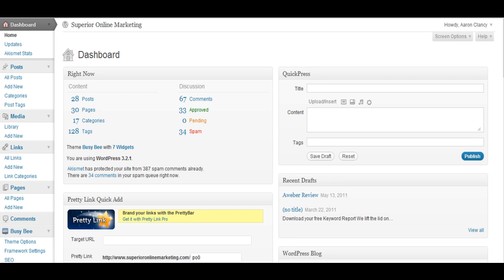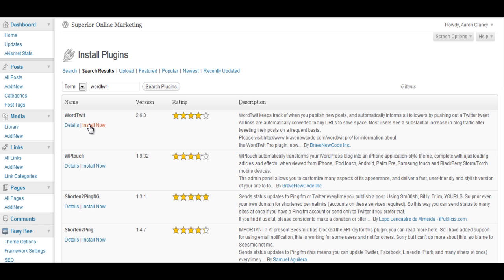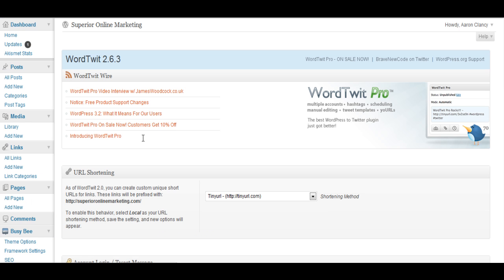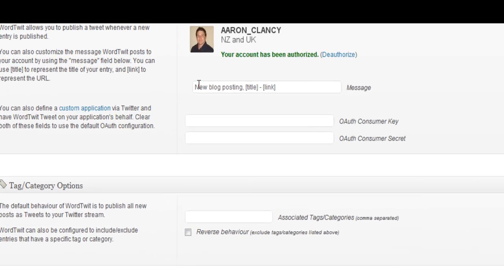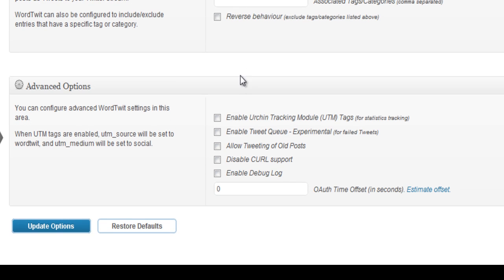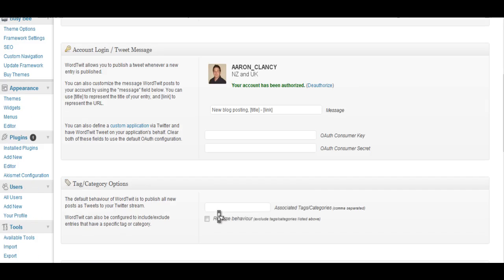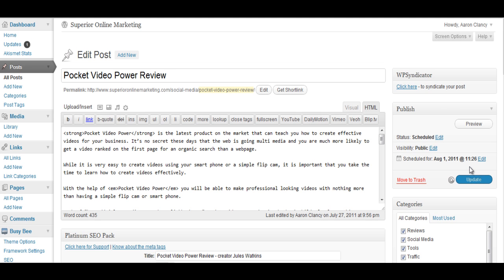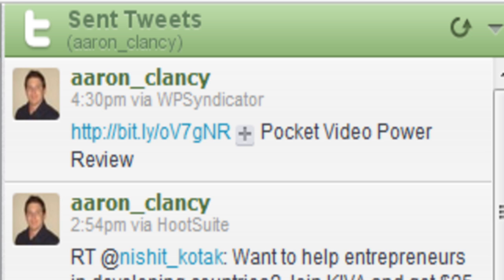How to use the Wordtwit plugin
- Learn how to use the Wordtwit plugin for your blog. Great way to syndicate your post to Twitter after you post. Easy to use, free, and effective